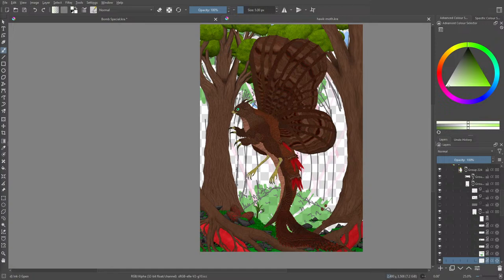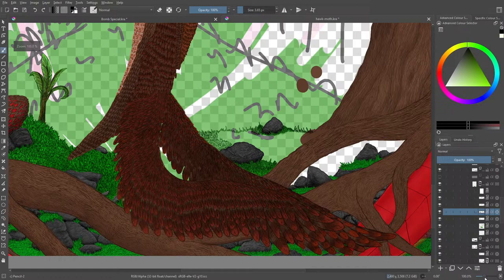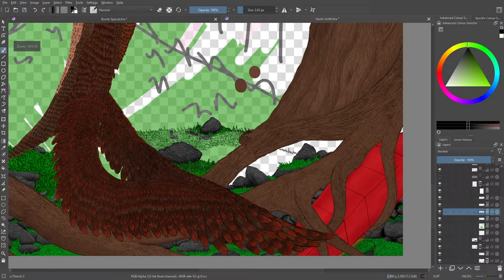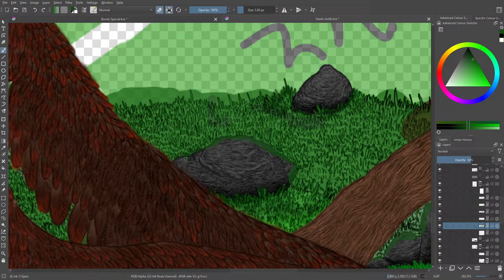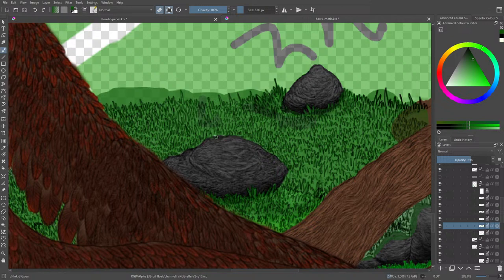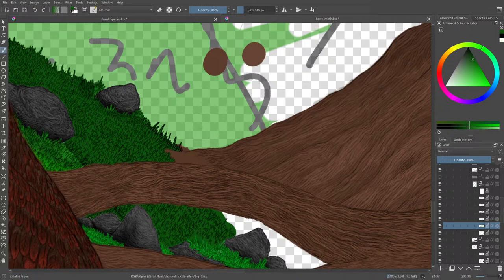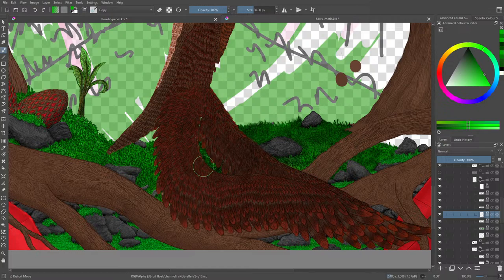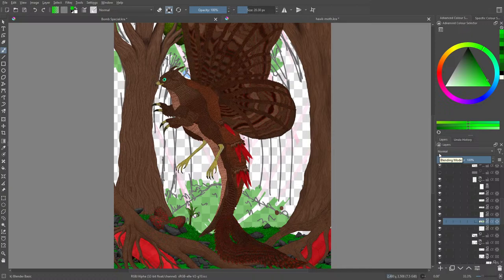Making a Hawk Moth The Project